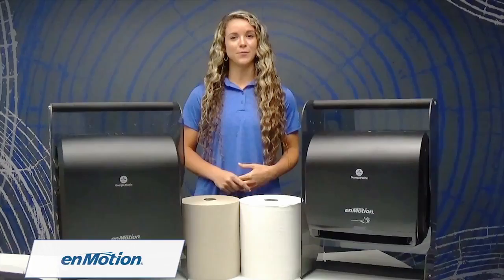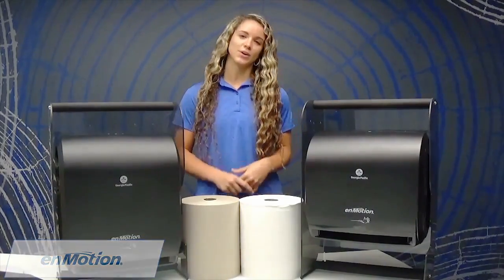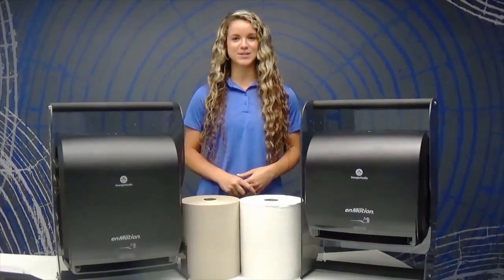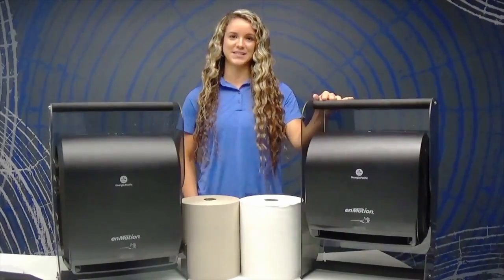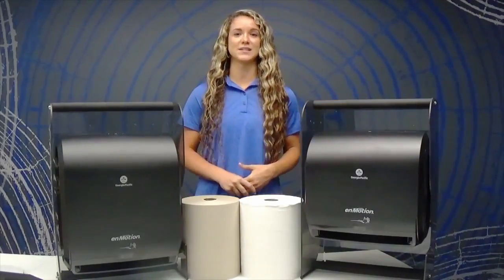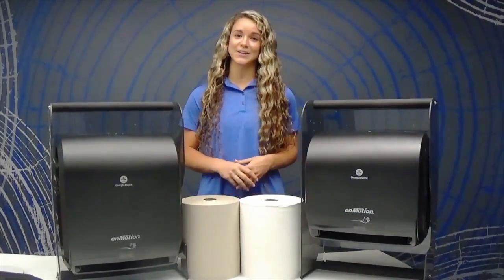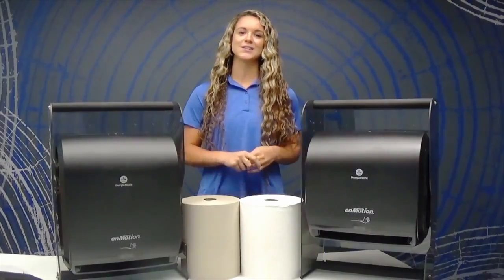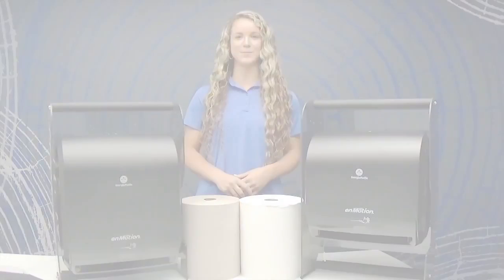Addressing the Issues in Your Restroom with enMotion® towel - Black